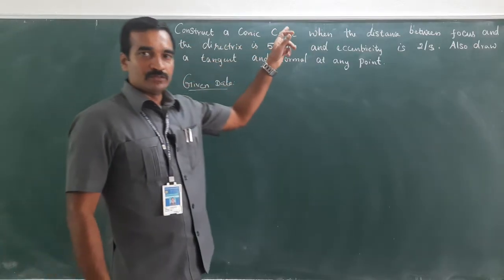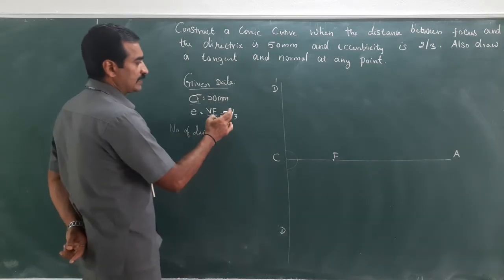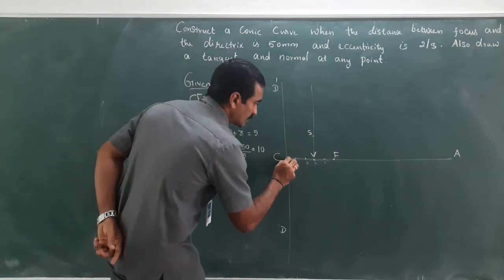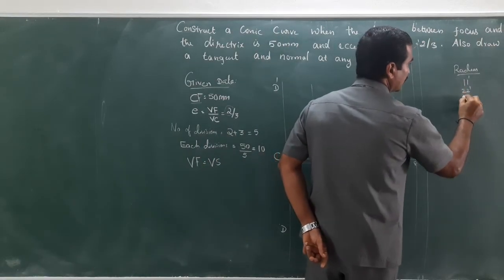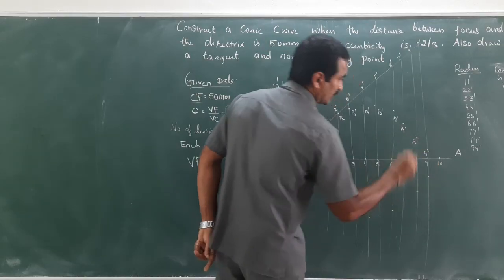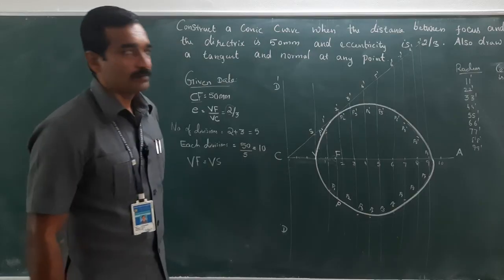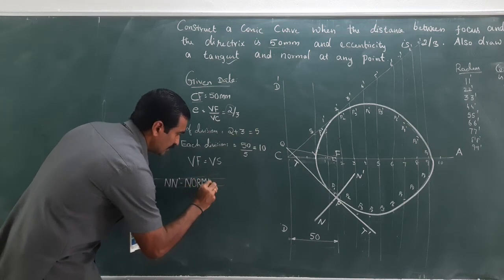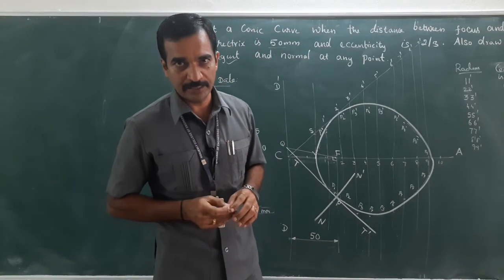Construction of an Ellipse | Unit - 1